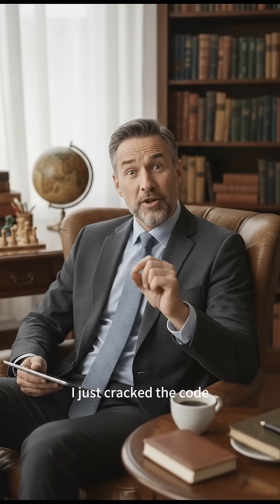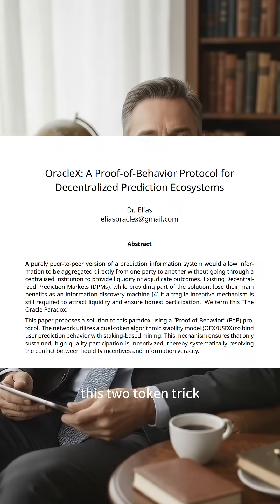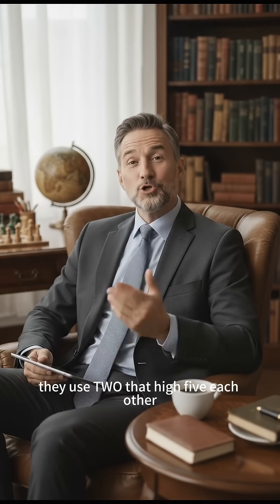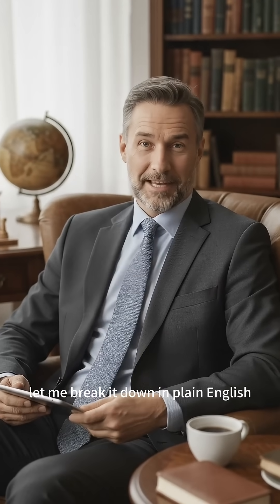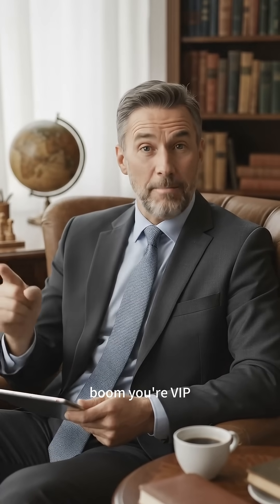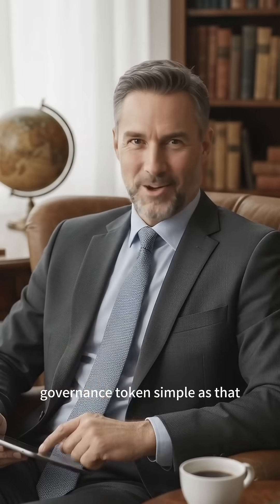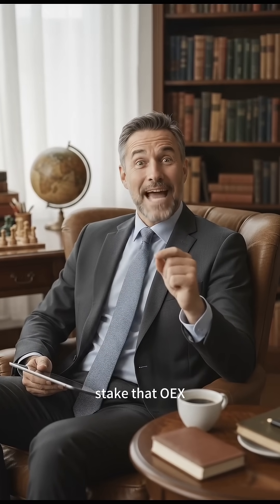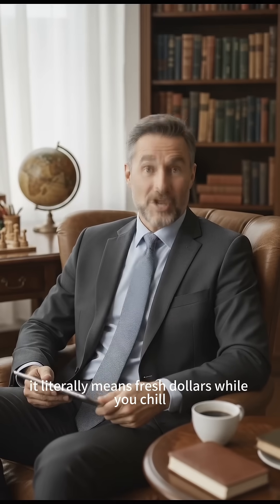OracleX's Genius 2-Token System: A Perpetual Money Printer? 🤯 (Tokenomics Deep Dive)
What if you could turn guessing the future into a legitimate money printer? I stumbled upon a project on GitHub called OracleX, and its two-token model is one of the smartest things I've seen in DeFi. It's not just another prediction market; it's a brilliantly designed ecosystem that solves the biggest problems plaguing the space, like low liquidity and weak incentives.